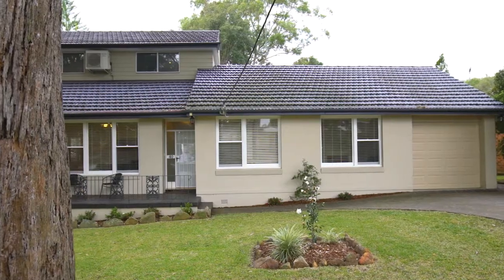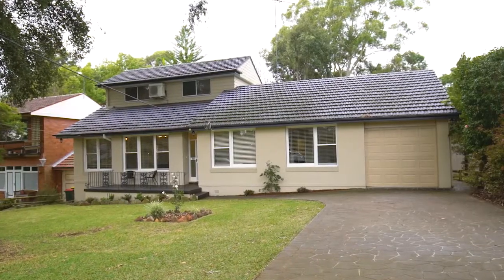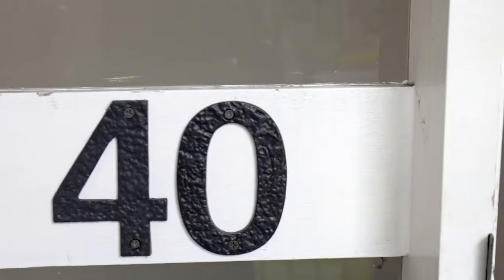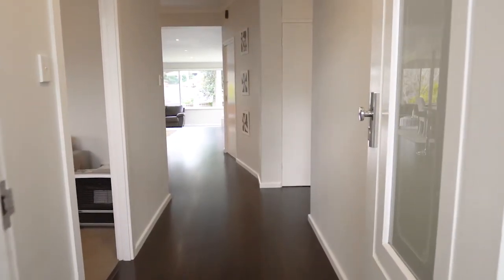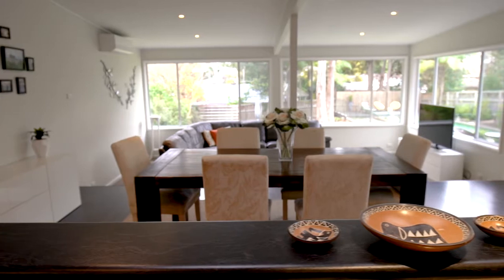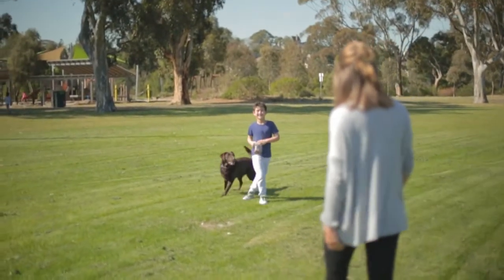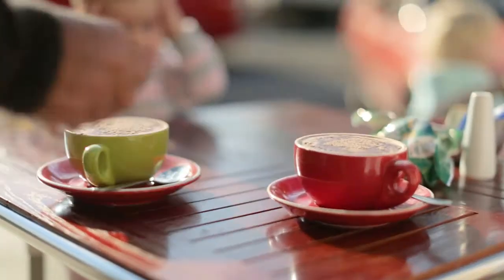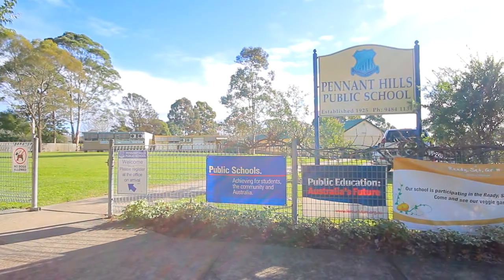40 Loftus Road, Pennant Hills